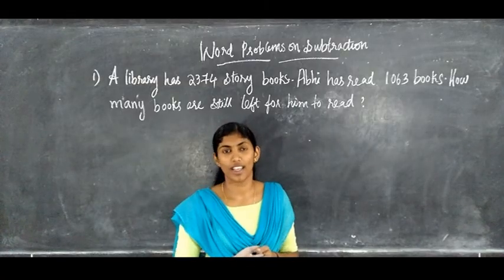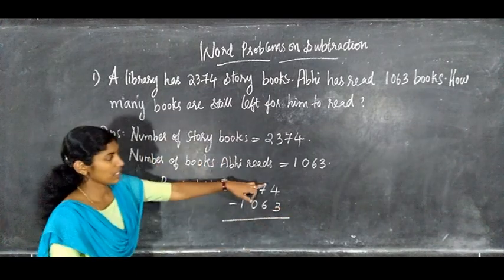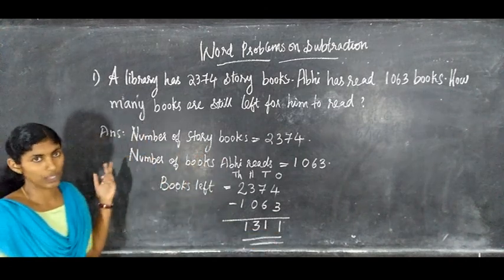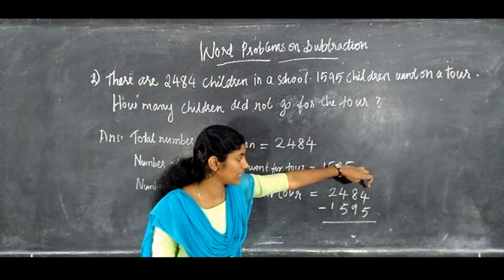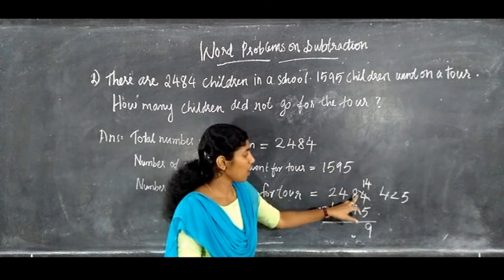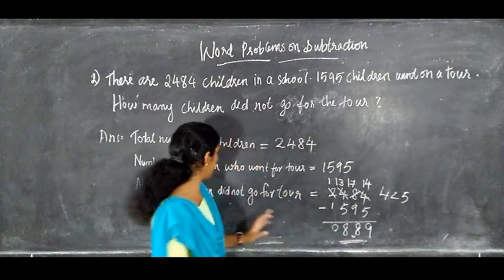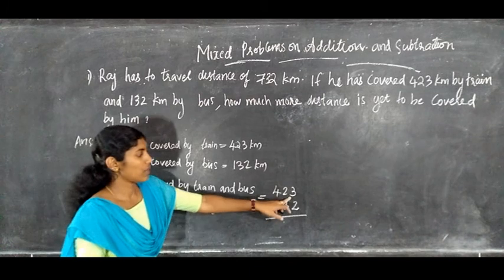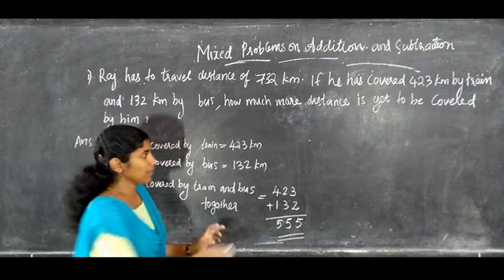class 3 | Chapter 3 | part 2